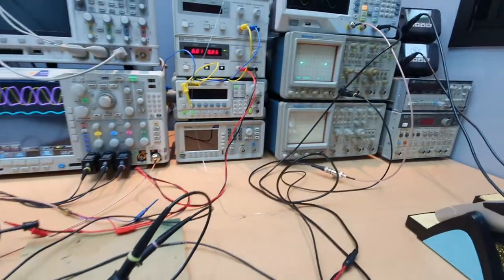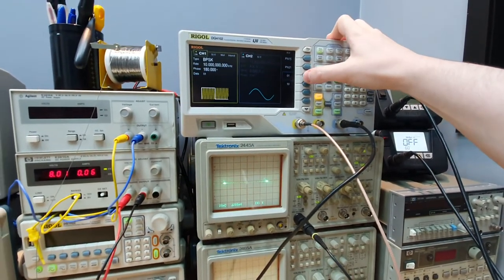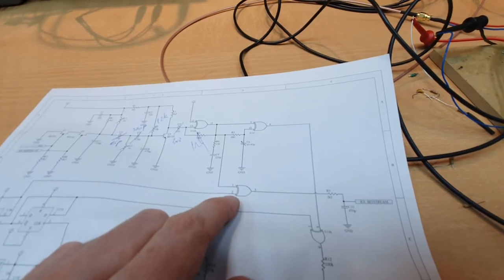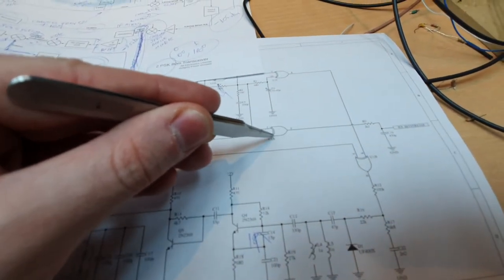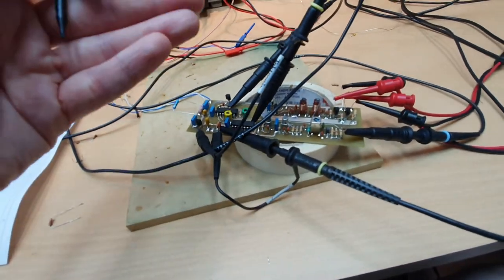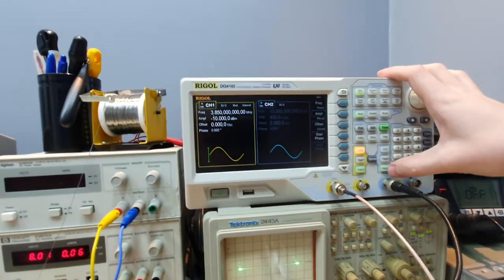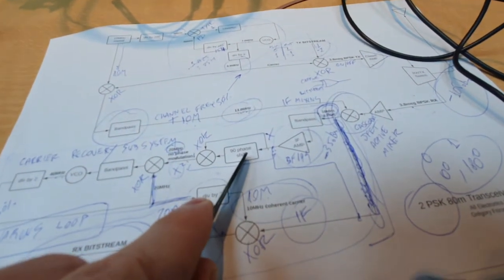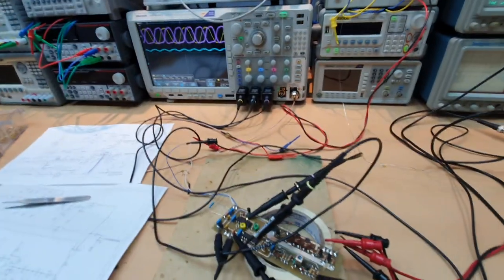2PSK Carrier Recovery working!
The assembled carrier recovery module begins to function properly.

I will add a phase adjustment for recovery carrier align, to maximize the decoded bitstream SNR.

It still have an unsolved problem: the first XOR HC86 gate, that is being used as a linear IF amplifier, has a strong oscillating behavior near 1 MHz when no signal is applied.

It seems that when input signal is present the tendency to oscillation is not a problem, but I think it may degrade the SNR a bit.